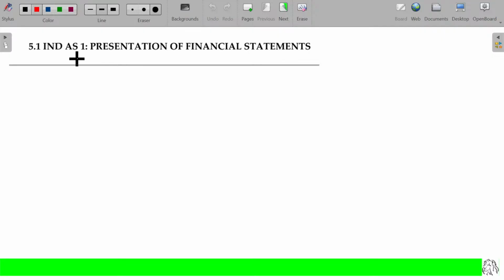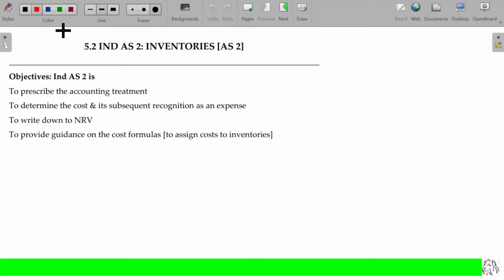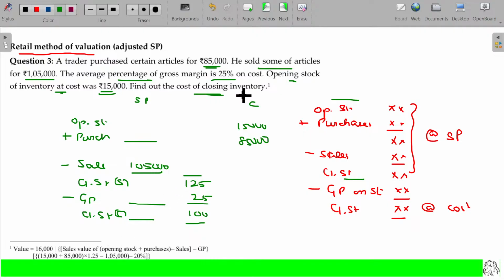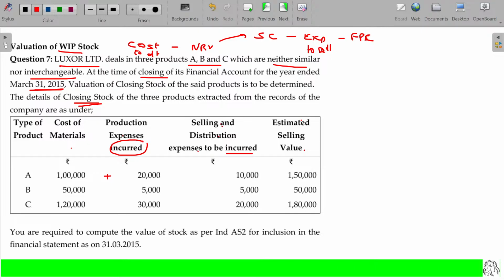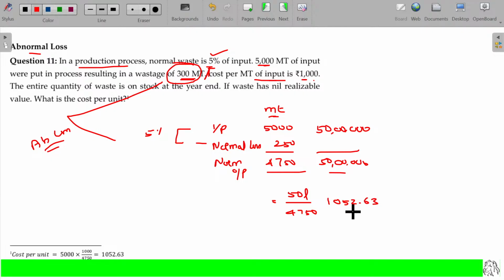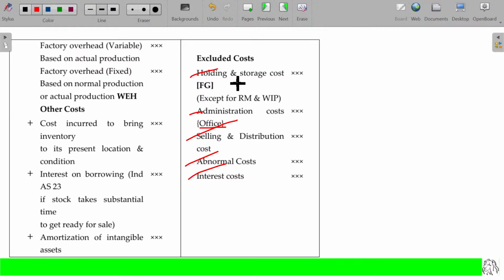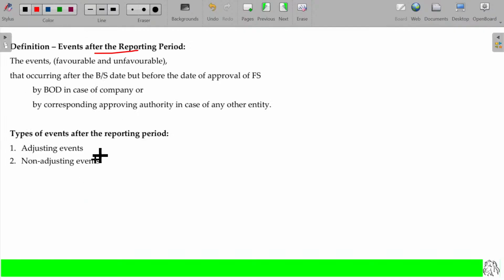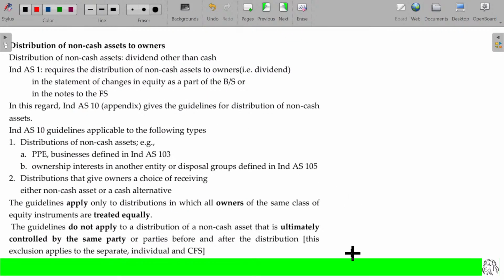ND25 Corporate Accounting 3.1 Ind AS 1, 2 & 10